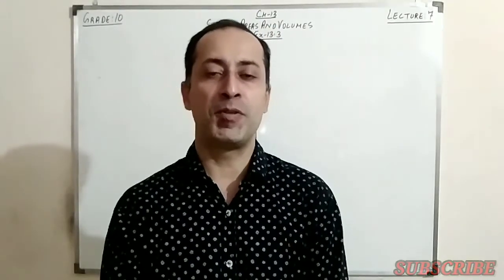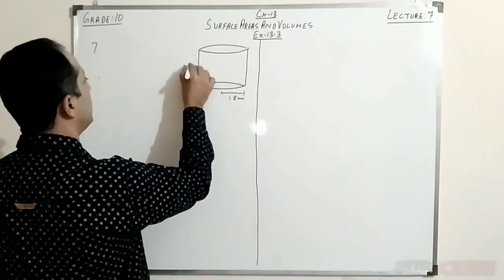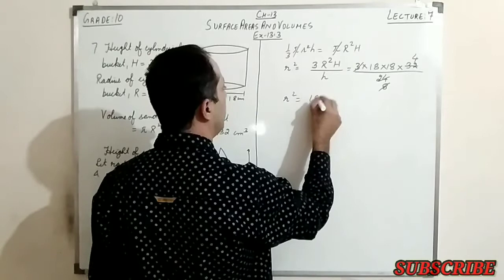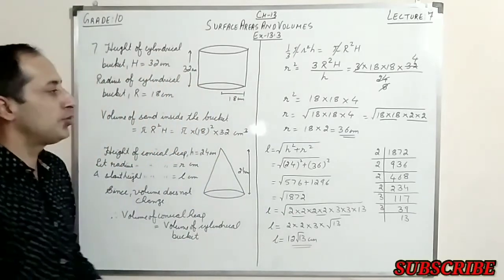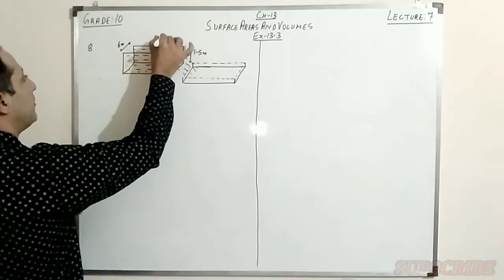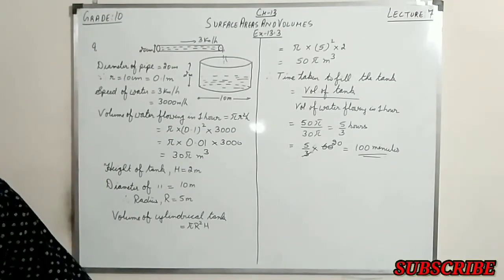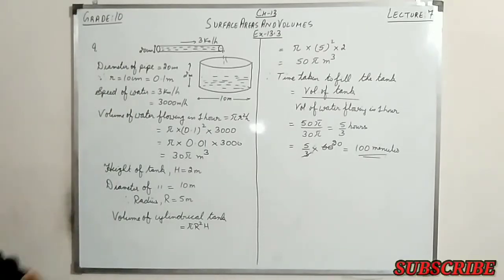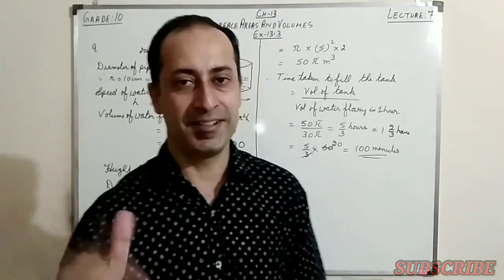Ch 13 Surface Areas And Volumes Lect 7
Grade 10 Ex 13.3 (Q7 to Q9)
This video is for Grade 10 Mathematics students. In this video last three questions of Ex 13.3 of NCERT Mathematics Text Book for Grade 10 is discussed which are based on the conversion of solids from one form to another.